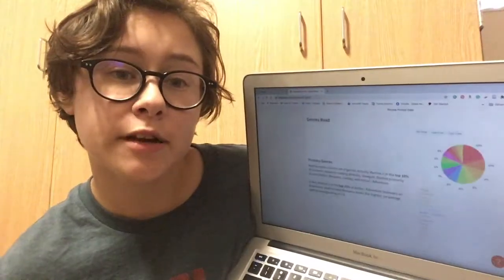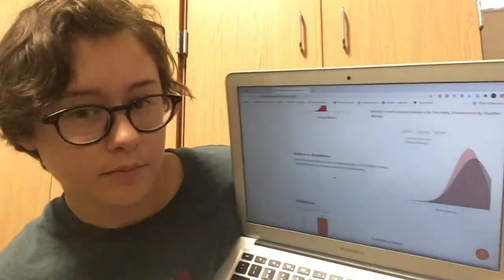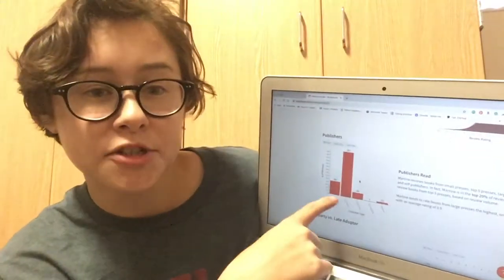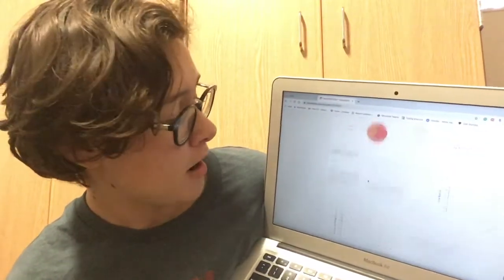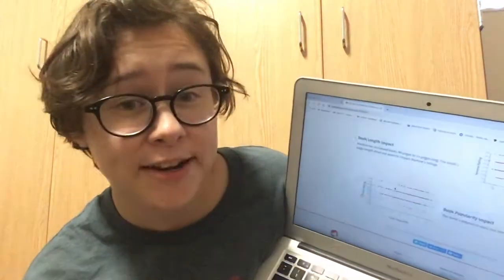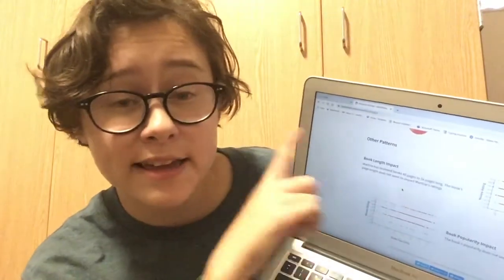A Beginner's Guide to ARCs II eARCS, NetGalley, BookSirens